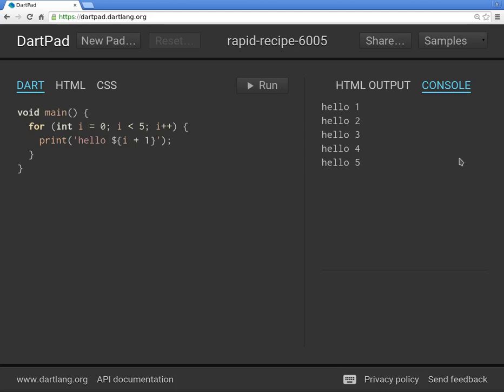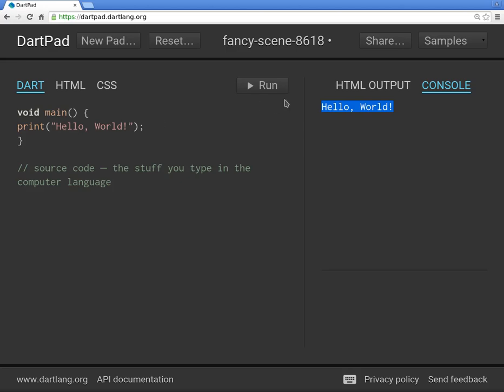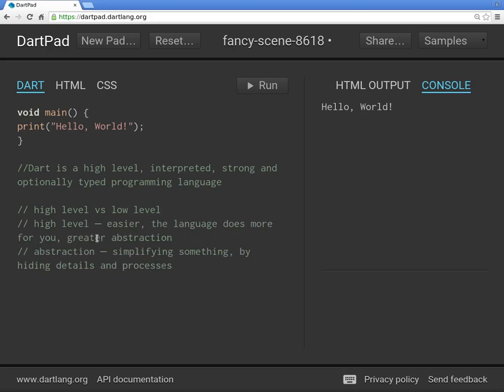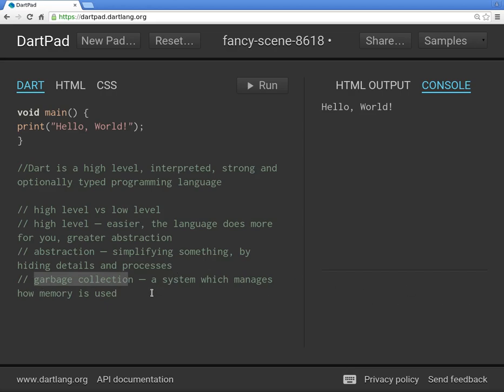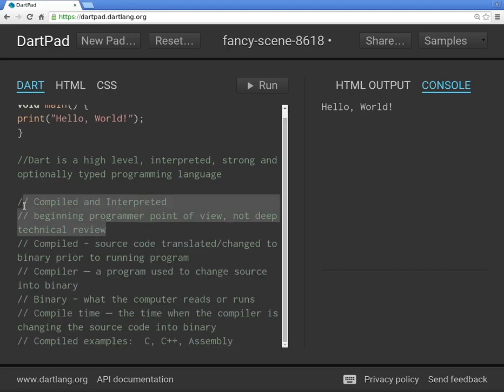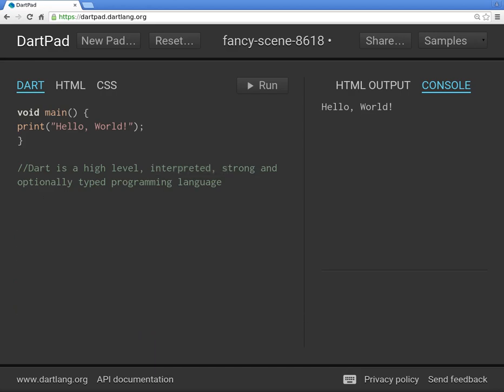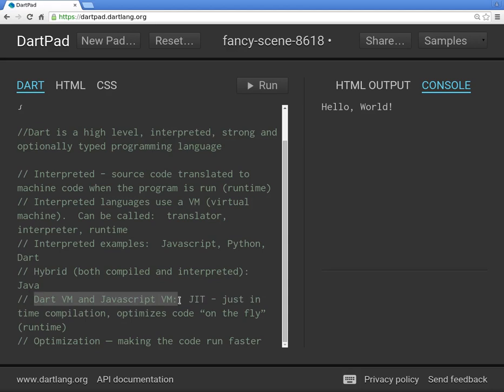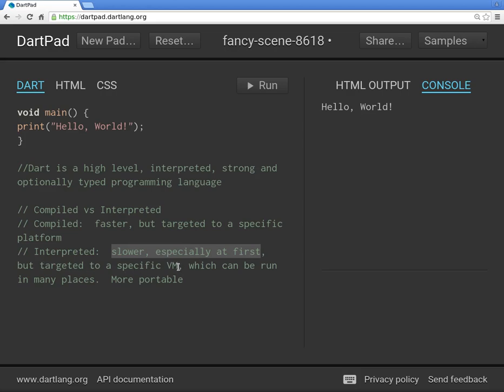Dart Computer Programming for Beginners: 01 Introduction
The following is a remake of my original Learn to Program in Dart series.  It is updated using DartPad, especially since the Dart Editor is no longer supported.

In this video, we are introduced to the idea of computer programming in general, and review the following terms and ideas:

Dart is a high level interpreted programming language
source code – the stuff you type in the computer language
high  level language – easier, the language does more for you due to greater abstraction
abstraction – simplifying something, by hiding details and processes
low level language - languages that require more detail when programming, but allows for greater speed and flexibility
garbage collection – a system which manages how memory is used
compiled programming languages - uses a compiler to produce a binary
binary - what the computer runs as a program
machine language
Interpreted - source code translated to machine code when the program is run